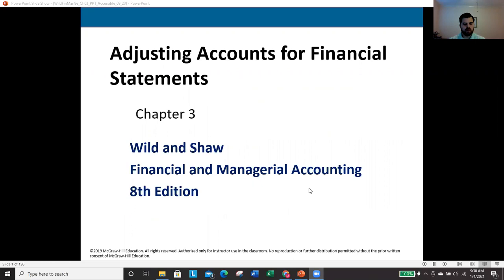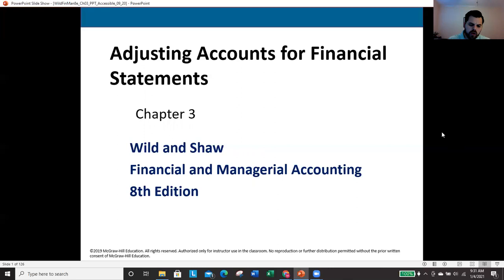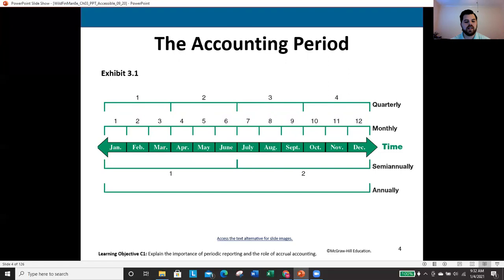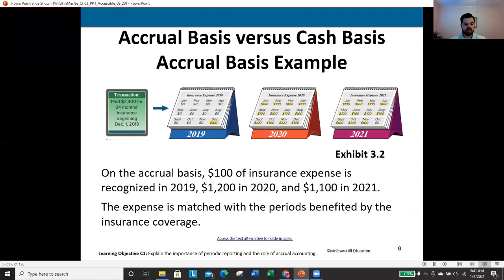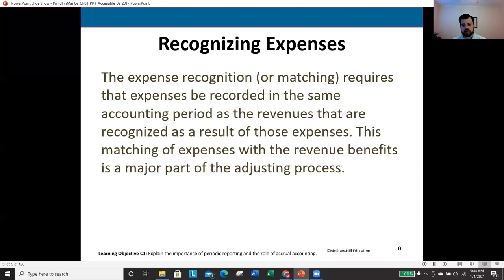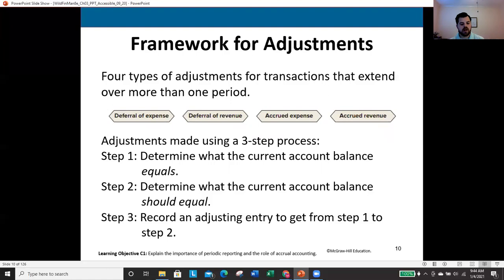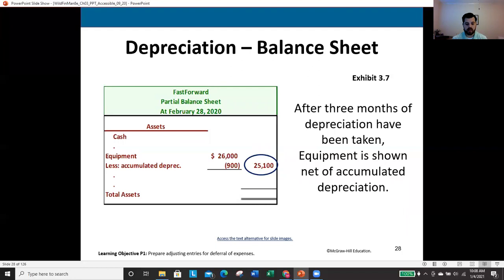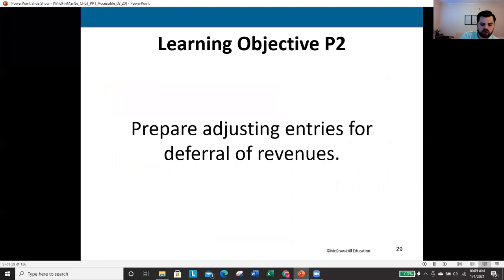Chapter 3 Lecture Video: Adjusting Accounts for Financial Statements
This video covers chapter 3 in our McGraw-Hill Textbook. This chapter primarily discusses adjusting accounts for the financial statements.